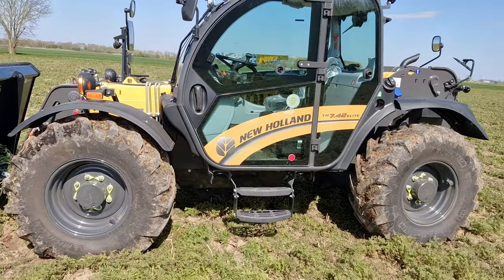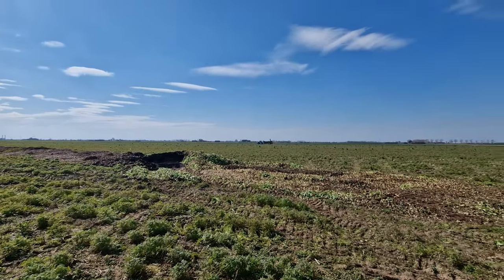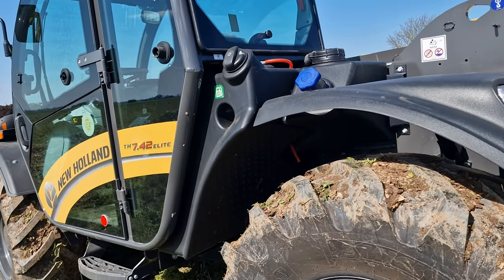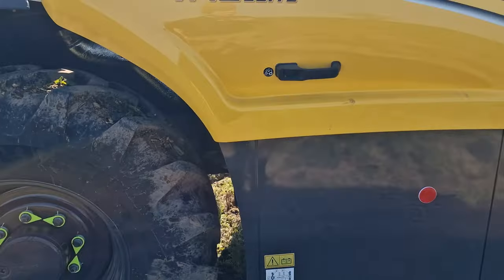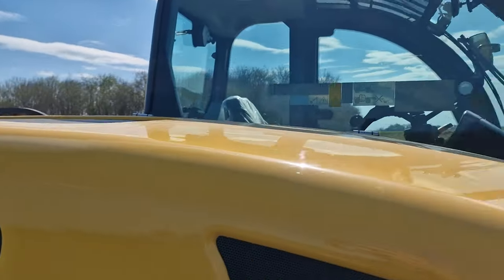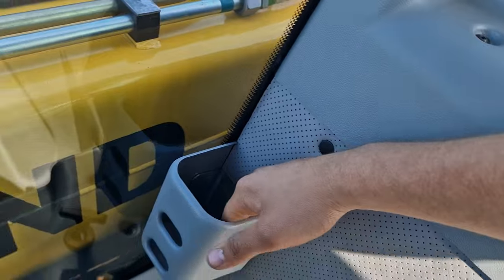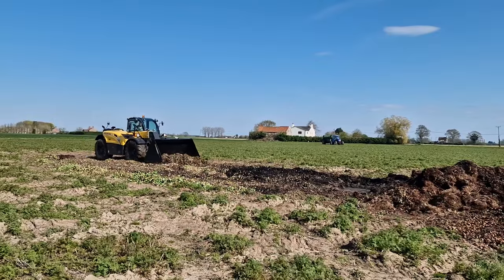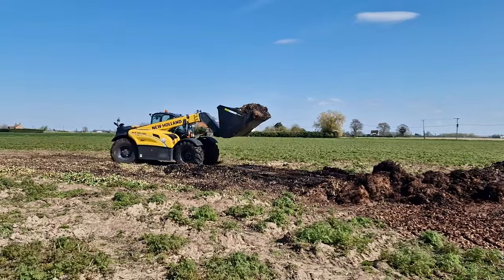New Holland TH 7.42 Elite - First Impression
Welcome to Norfolkfords, I am Lewis Eves and in this video I will be having a look at the New Holland Telehandler 7.42 Elite!!!

At Norfolkfords we like to educate those interested in farming, classic machinery, modern machinery and technologies, the trials and troubles of growing British flowers and bulbs for the UK market and most importantly FORDS.

Thank you once again for watching. I hope you enjoyed the video!!